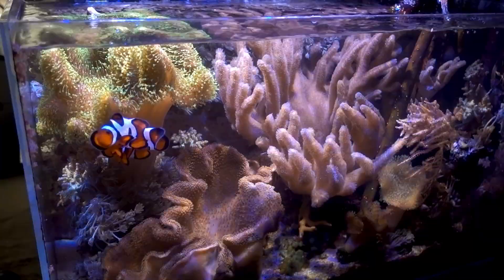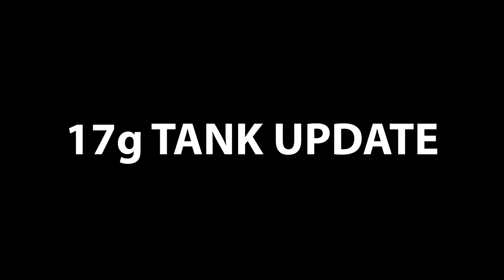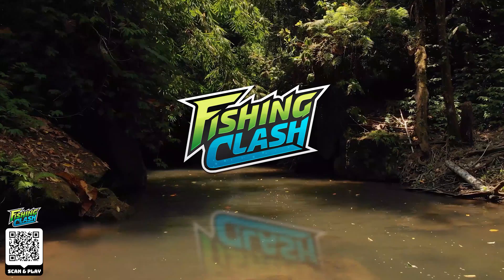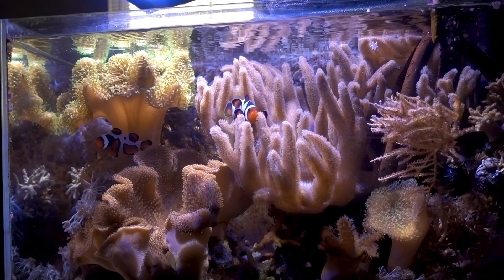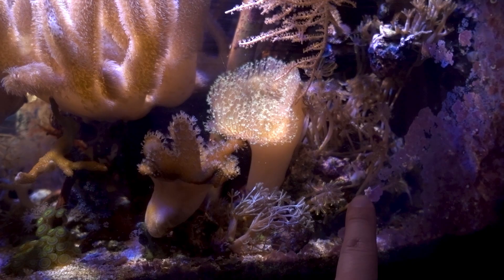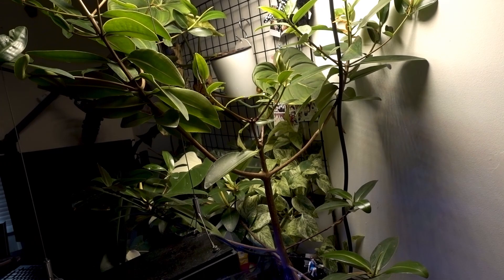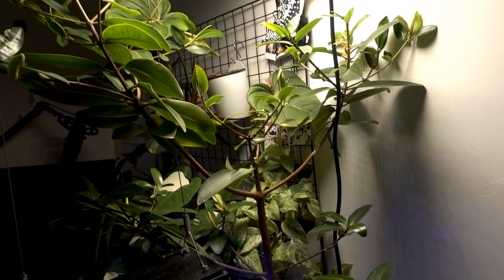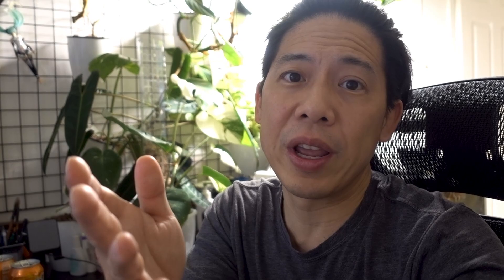3 Insanely Easy Soft Corals + Mangrove growing tips in a reef tank?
💯 Download Fishing Clash on your iOS/Android device for free Use my gift code Reefer to get an awesome reward for a total value of $20!
It has been awhile since we talked about the 17g Mangrove / Soft Coral tank, formally the Macro Algae Tank. This is another super simple reef tank that does not have sump, skimmer, or any monitoring / controller device.  While I keep more hardy coral species in this tank, this tank has been bullet proof and problem free.  Here is an update on this awesome system, as well as the rapidly growing mangrove tree!  We will focus on the Fuzzy Finger Leather coral, the Metallic Green Toadstool coral, and the Yellow Fiji Leather.  Also including some tips and best practices I picked up along the way while growing out the Red Mangrove Tree in this reef tank!

Timestamps:
0:00 Overview of the Mangrove Tank - Equipments
4:27 Updates!
4:53 PAR Reading!
6:29 Fuzzy Finger Leathers
7:58 Ad - Fishing Clash
9:50 Metallic Green Toadstool Leather
11:03 Yellow Fiji Leather
13:30 Other Corals
14:24 Updates on Clown Fish
16:39 Other Inverts in this tank
18:05 House Plants collection
19:00 Mangrove Update & Care
24:03 Upkeep of this tank